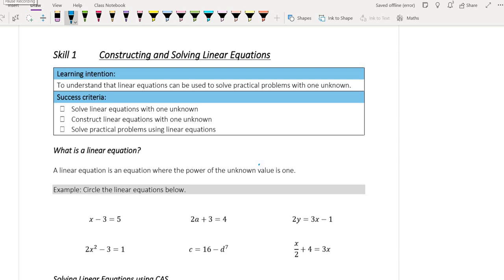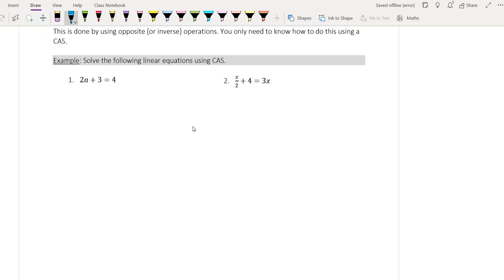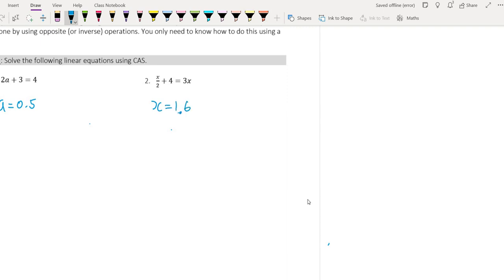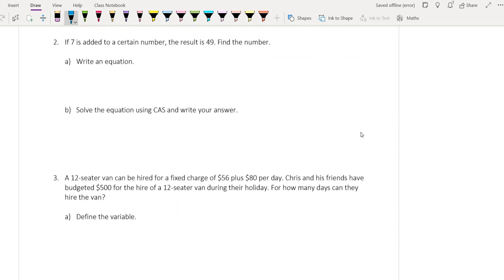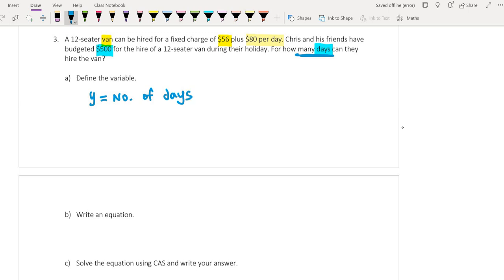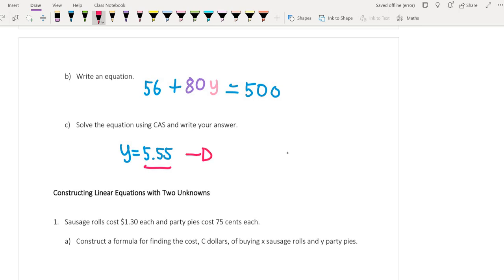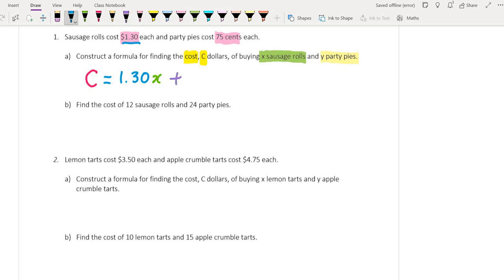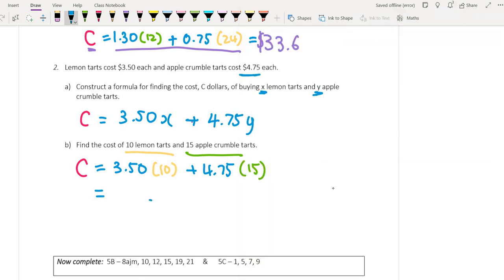3 1 constructing linear equations